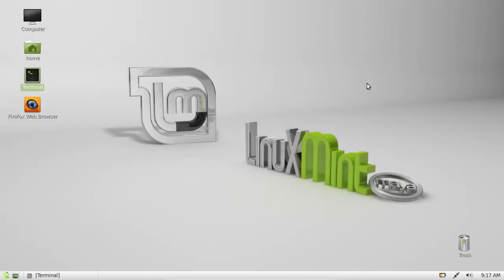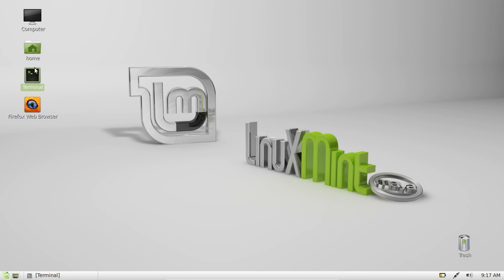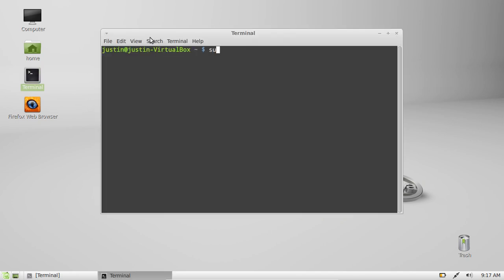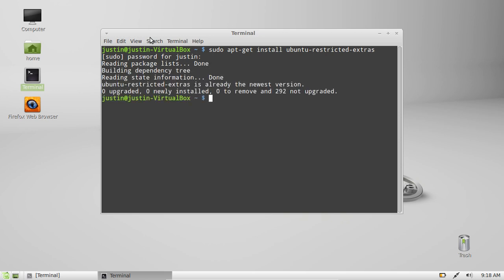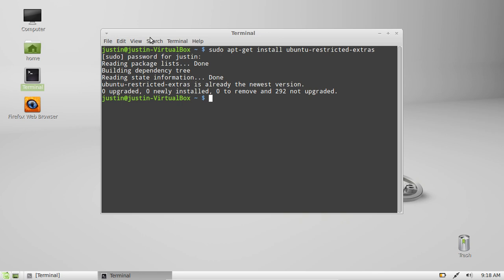how to get adobe flash player working on Linux Mint 13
always needed, and so easy to get working